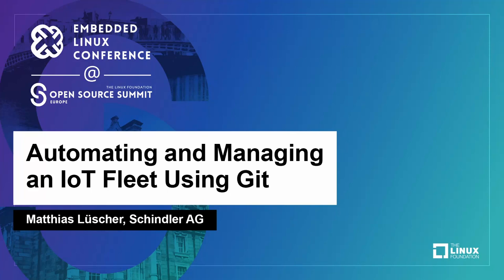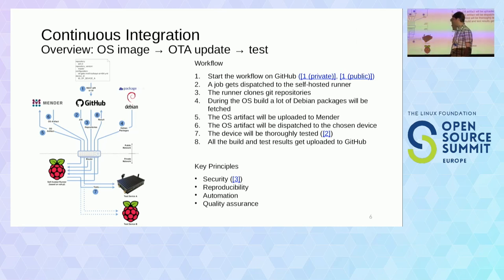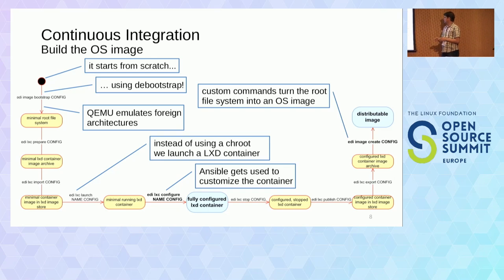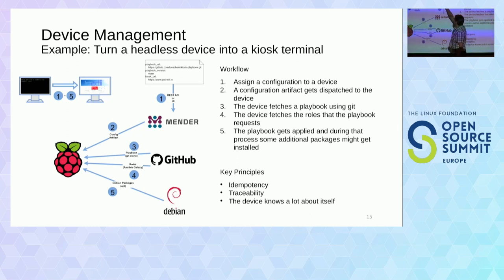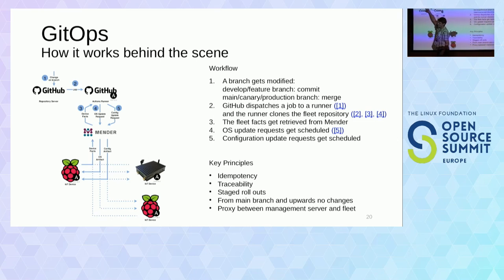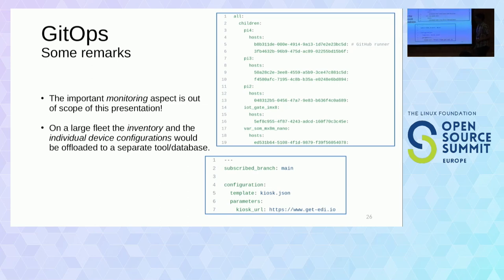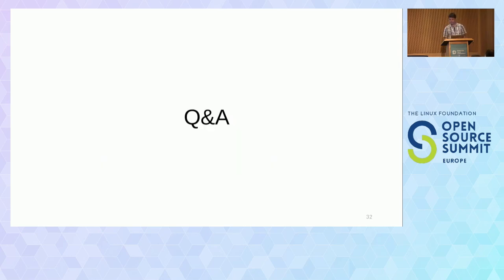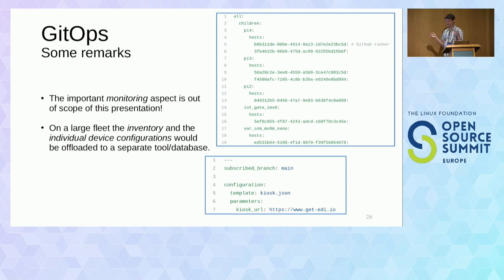Automating and Managing an IoT Fleet Using Git - Matthias Lüscher, Schindler AG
During this presentation, the listener will learn how software dinosaurs (meant positively) like Debian can be combined with modern tools like Ansible, git and Mender by applying best practices like GitOps and infrastructure as code. The outcome will be a highly scalable, robust and traceable embedded fleet setup that is easy to operate with a reduced number of tools at a global scale using a modest server infrastructure. During the presentation a concrete example of managing an individual IoT device will be shown. The IoT device will furthermore receive an automatically built OS image that gets dispatched over the air. Hardware-in-the-loop testing guarantees the quality of the OS image. Finally a sample IoT fleet of seven devices (5 Raspberry Pis, 1 Compulab IoT gateway, 1 Variscite SOM on a development board) will be managed using a git repository instead of a typical IoT fleet management tool. The presentation done by Matthias Lüscher shall encourage the audience to discover tools and best practices from other domains and apply them successfully to embedded projects.